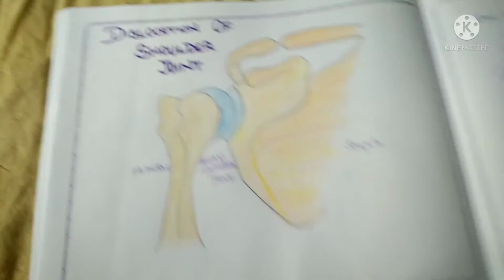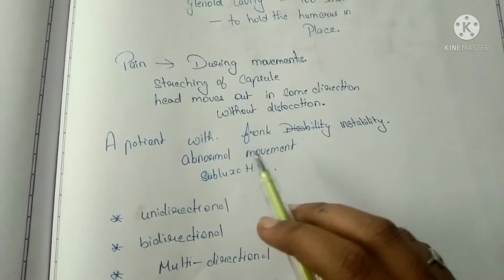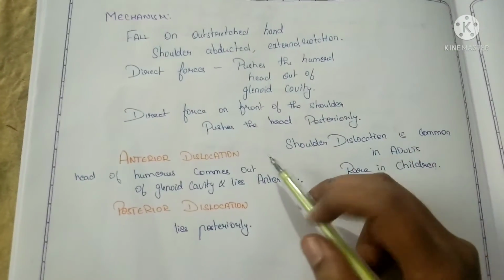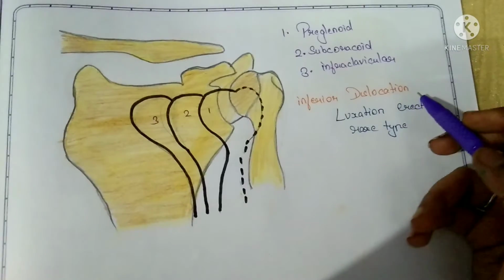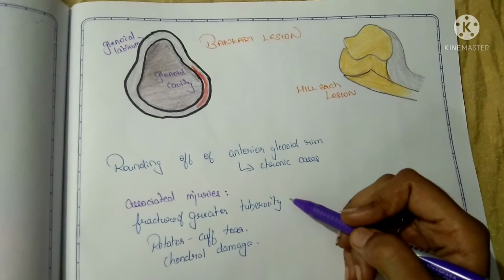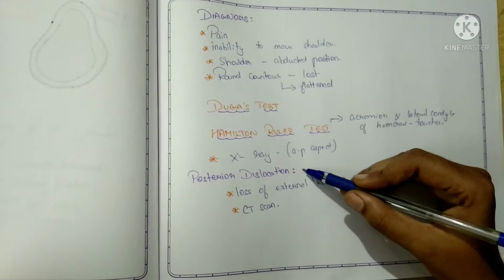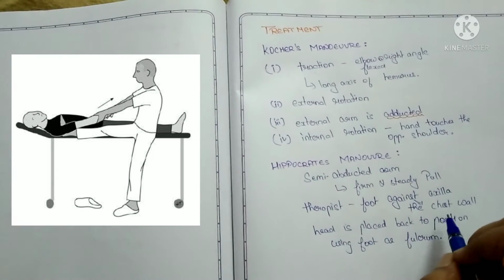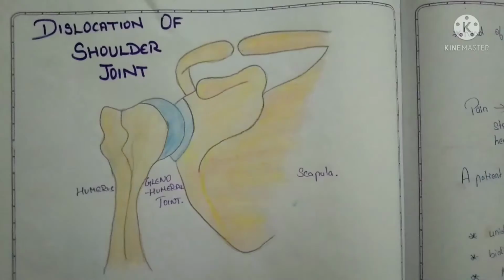dislocation of the shoulder joint (glenohumeral joint): orthopedics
this video gives you a detailed information about the dislocation of the shoulder joint also known as glenohumeral joint
you will also get to know about
—the types of shoulder dislocation
—the lesions : bankart lesion
                          hill sach lesion
— diagnosis of shoulder joint dislocation
— treatment for the dislocation of shoulder              joint
—complication of the dislocation of shoulder

comment if you have any doubts or if you need any topic to be discussed